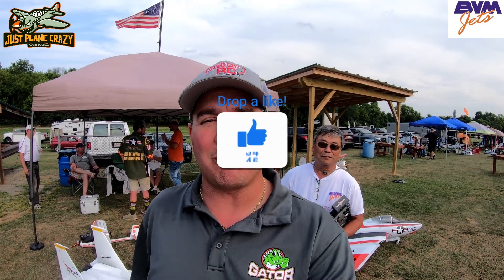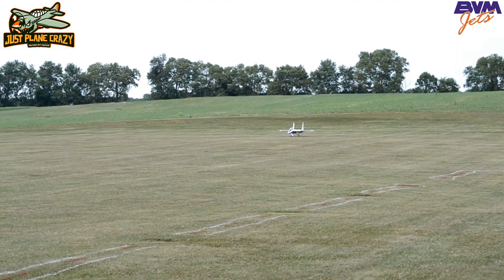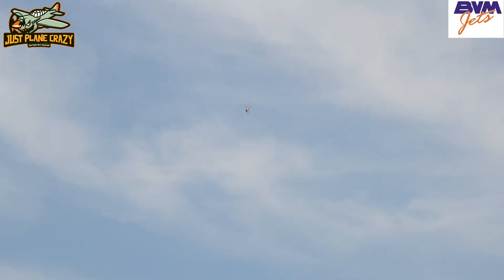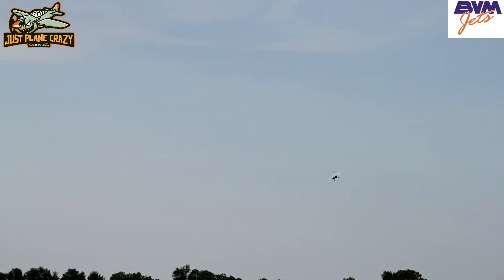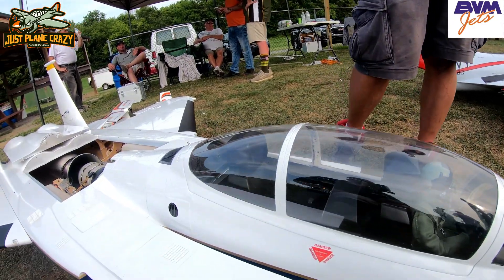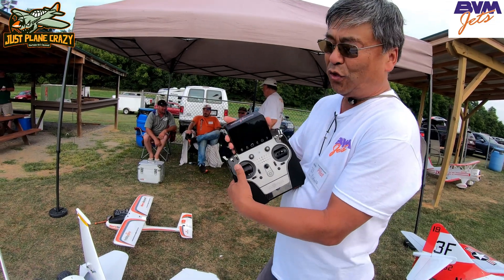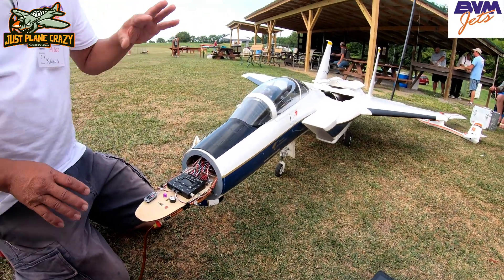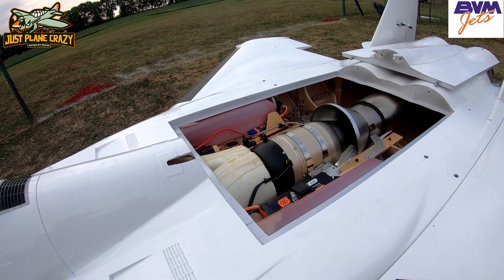BVM F15 Eagle w/ Swiwin 140 Turbine, Flown by Team Pilot Kwang Ko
Specifications

Length:96" (2415MM)
Wingspan:65" (1651MM)
Weight:34 Lbs
Fuel Capacity: 4 Liters

  Turbine Engine:12 - 16 KG
Channels Required:14
Gyro: Optional

Special Features Installed

Central Control Unit (CCU)

Landing Gear w/Scale Struts and Air System

Digital High Voltage Metal Gear Train

Servo Extensions and Linkage Rods

Navigation & Landing Lights

Afterburner Ring

Fuel System

Doublewall Stainless Steel Thrust Tube

BVM Air Fill Valve

Air Tanks

Wheels and Brakes

Gear Valve

Brake Valve

Smoke Tank

Smoke Pump

BVM Air Gauge

Cockpit Deck

Painted In Your Choice of Available Schemes - Custom Schemes Available

BVM Manual